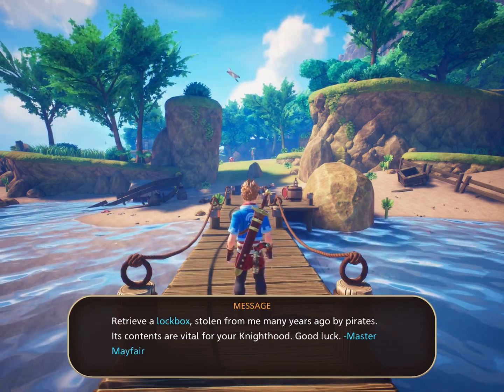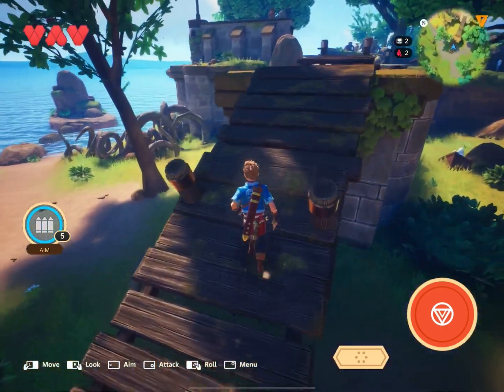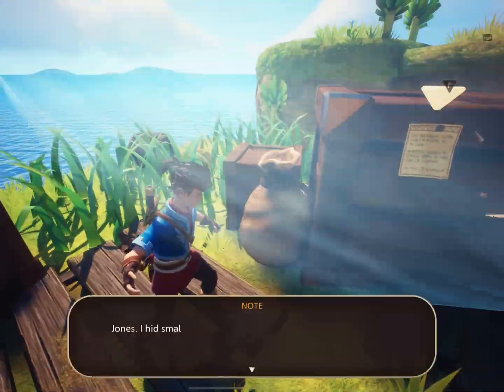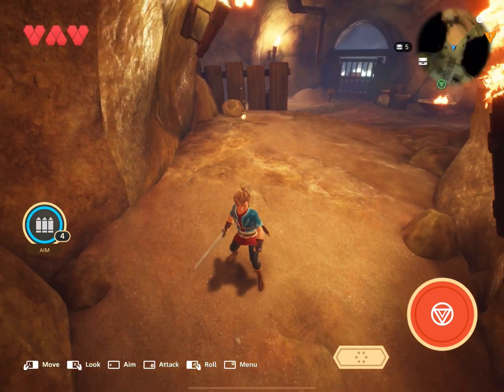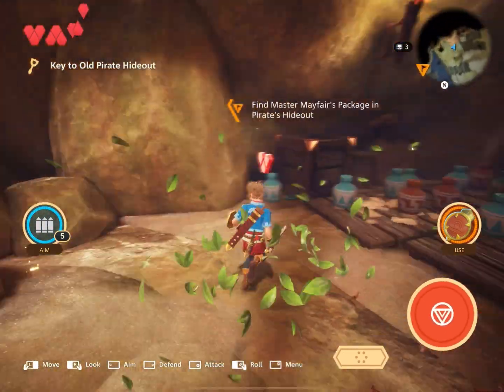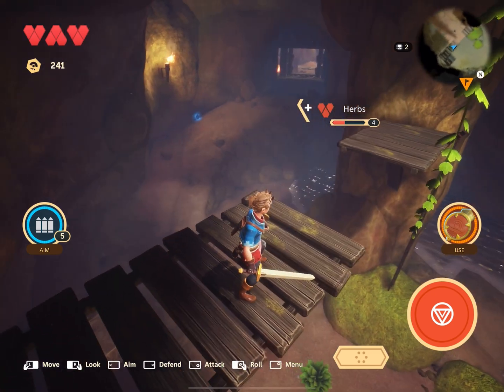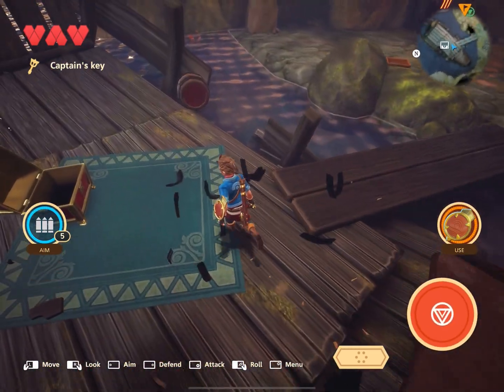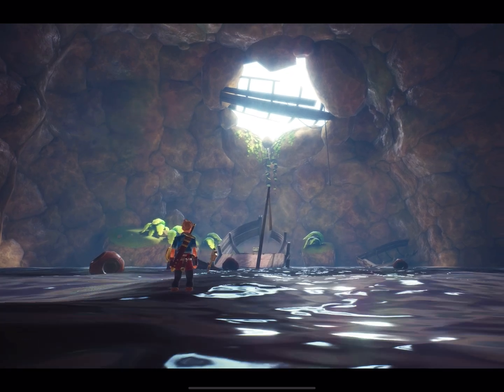OCEANHORN 2 (PART 1) OUTCAST ISLAND - THE OLD PIRATE HIDEOUT -GALACTOSS BOSS LEVEL FIGHT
OCEANHORN 2 KNIGHTS OF THE LOST REALM (EPISODE 1) WALKTHROUGH OF OUTCAST ISLAND AND THE OLD PIRATE HIDEOUT - PLUS BOSS LEVEL FIGHT WITH THE GALACTOSS BOSS